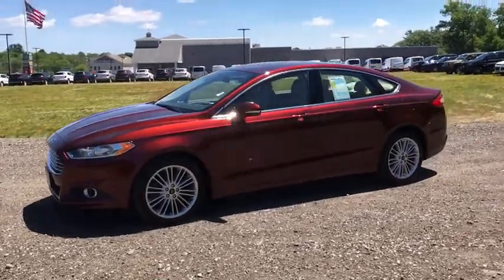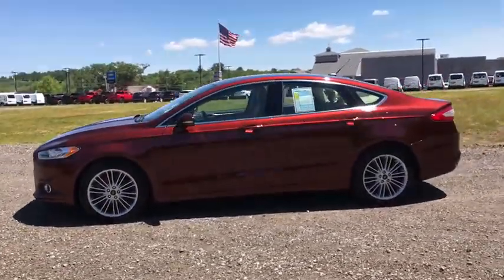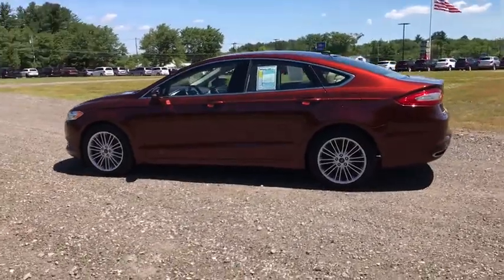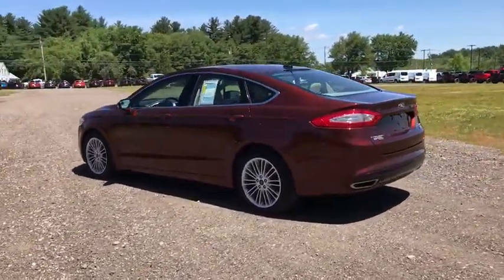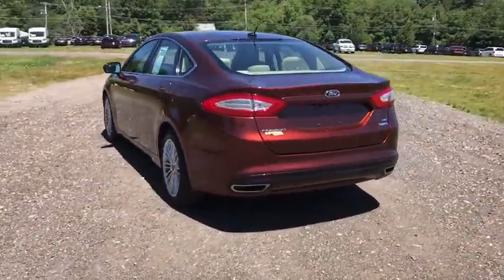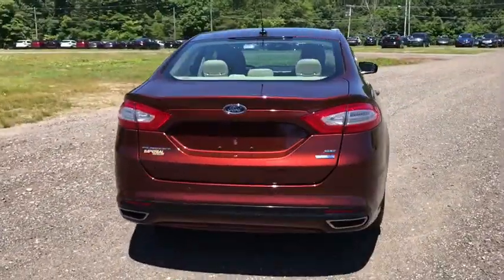2016 Ford Fusion near me Milford, Franklin, Worcester, Framingham MA, Providence, RI P11575L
Bronze Fire Metallic Tinted Clearcoat Used 2016 Ford Fusion available near me in Milford, Massachusetts at Imperial Ford. Servicing the Franklin, Worcester, Framingham MA, Providence, RI area.

Imperial Ford
18 Uxbridge Rd

CARFAX 1-Owner. PRICED TO MOVE $1,900 below Kelley Blue Book!, EPA 31 MPG Hwy/22 MPG City! Nav System, Heated Leather Seats, All Wheel Drive, Turbo Charged Engine, CD Player, Onboard Communications System, Satellite Radio, Back-Up CameraKEY FEATURES INCLUDEAll Wheel Drive, Back-Up Camera, Satellite Radio, CD Player, Onboard Communications System. Rear Spoiler, Keyless Entry, Steering Wheel Controls, Child Safety Locks, Electronic Stability Control.OPTION PACKAGESEQUIPMENT GROUP 202A Luxury Package, Leather-Wrapped Steering Wheel, Fog Lamps, Auto-Dimming Rear View Mirror, Auto-Dimming Driver Side Mirror, memory, Leather-Wrapped Gearshift Knob, Chrome Moldings Around Window, Warm Interior Accents, SE MYFORD TOUCH TECHNOLOGY PACKAGE Reverse Sensing System, 10 Speakers, SYNC w/MyFord Touch, 2 driver configurable 4.2 LCD displays in cluster, 8 LCD touch-screen in center-stack, media hub w/USB Ports (2), SD card reader & RCA video input jacks, 5-way controls located on steering wheel and SYNC services (traffic reports, GPS based turn-by-turn directions, 911 assist, vehicle health reports (VHR) and information services), NOTE: SYNC Services available for a $60 annual subscription fee, Dual Zone Electronic Automatic Temperature Control, VOICE-ACTIVATED NAVIGATION SiriusXM Traffic and Travel Link w/, Not available in AK/HI, SiriusXM audio and data services each require a subscription sold separately, or as a package, by Sirius XM Radio Inc, If you decide to continue service after your trial, the subscription plan you choose will automatically renew thereafter and you will be charged according to your chosen payment method at then-current rates, Fees and taxes apply, To cancel you must call SiriusXM at 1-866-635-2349, See SiriusXM Customer Agreement for complete terms All fees and programming subject to change, Sirius, XM and all related marks and logos are trademarks of SiriusXM Radio Inc, WHEELS: 18 PREMIUM PAINTED LUXURY.Price does not include tax, title, registration, documentation fee or other applicable fees, and includes our Imperial Trade Assistance Bonus of $1,000 for qualifying 2007 or newer retailable trades. To receive advertised price, the vehicle must be paid in full and take same day delivery. Not responsible for any typographical or pricing errors. Internet price cannot be combined with any other discounts or promotions and is available exclusively through our phone and internet department. Stock photos may be used and picture may not reflect actual vehicle. NO WHOLESALERS OR DEALERS.